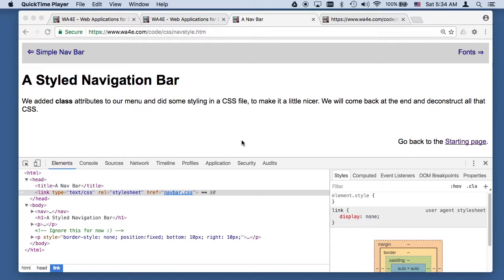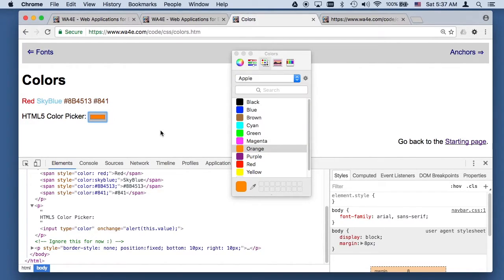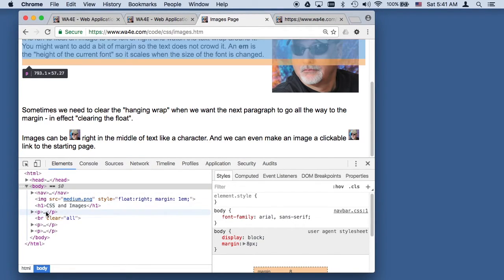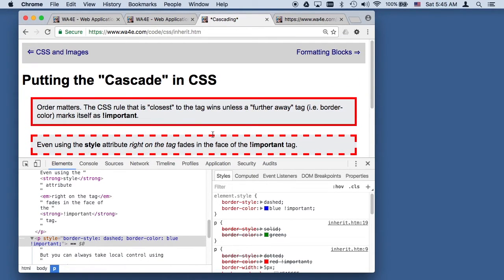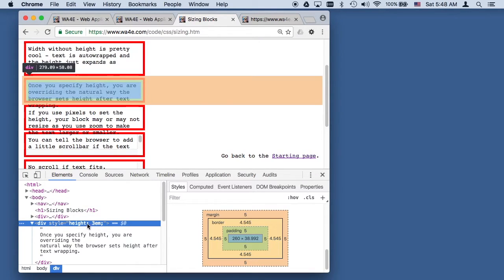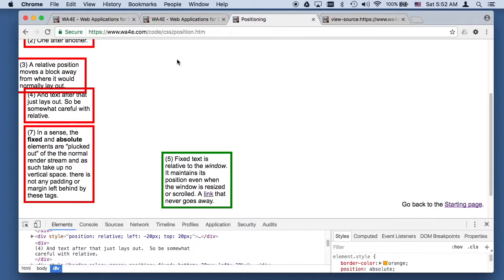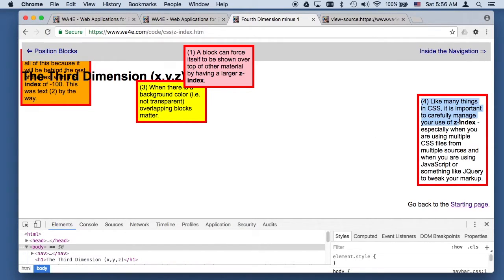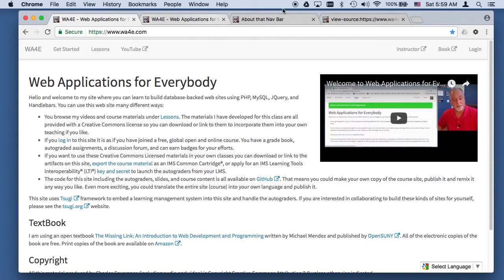Code Walkthrough: CSS Part 2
Web Applications for Everybody - Using PHP and MySQL to build Web Sites.  Please visit the web site to access a free textbook, free supporting materials, as well as interactive exercises.